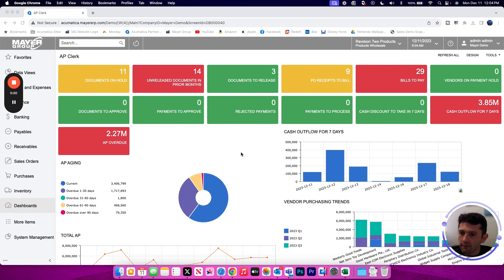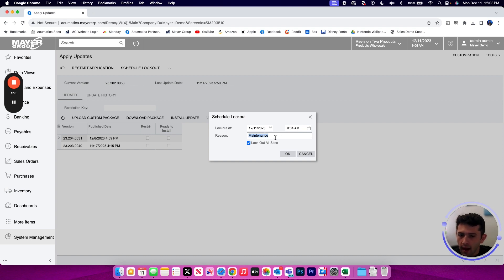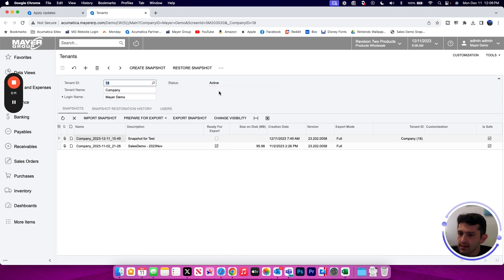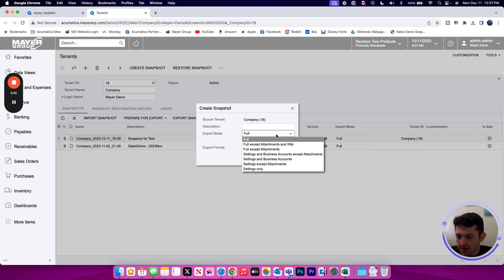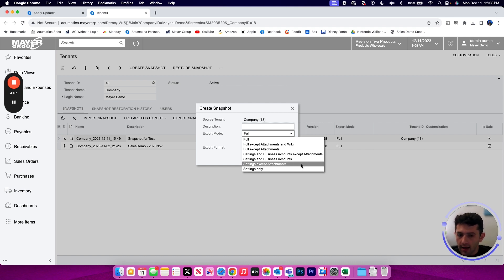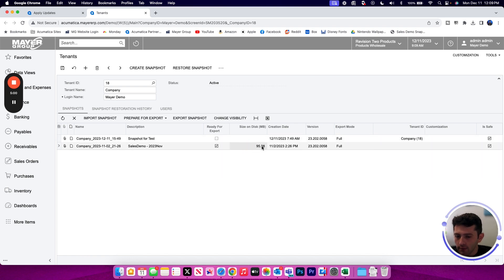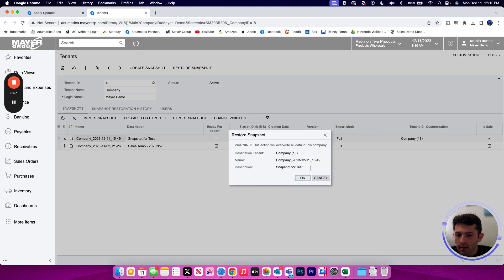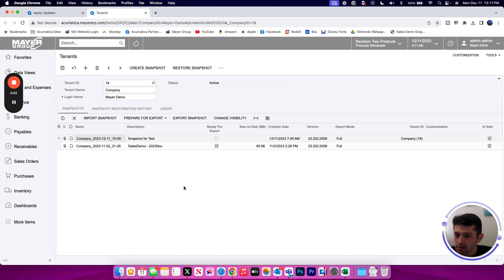Taking Snapshots and Restoring Test Environments in Acumatica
Join Mayer Group's Zach Mayer for a demonstration on how to enable maintenance mode, create snapshots, and restore snapshots in Acumatica.